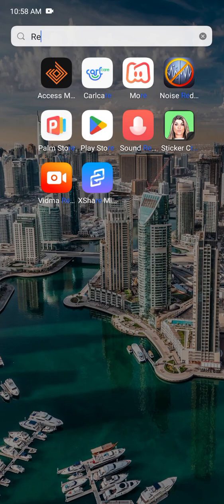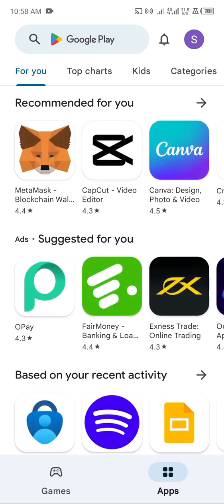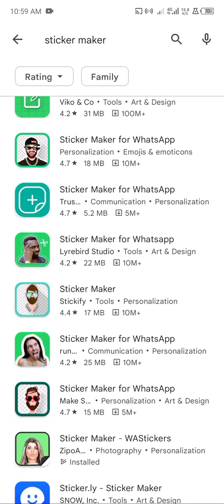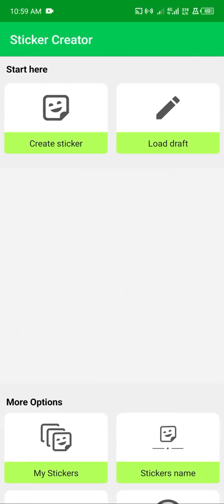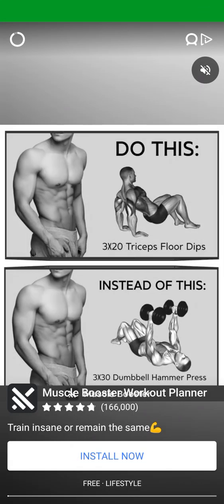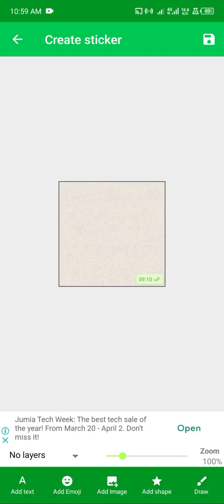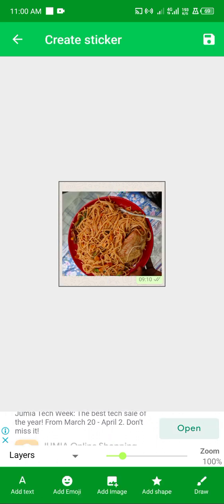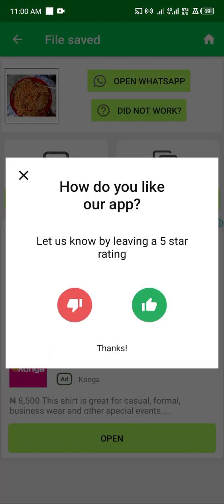How to Make a Personalized WhatsApp Sticker Yourself DIY